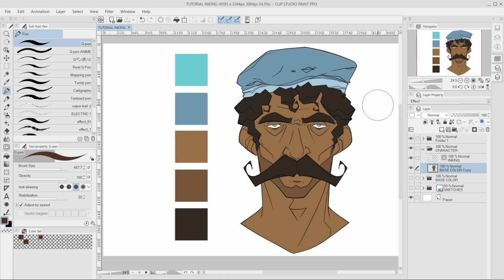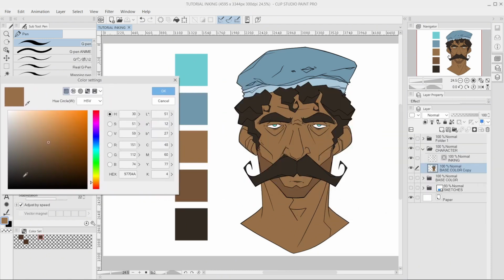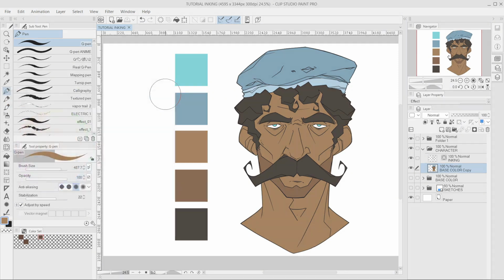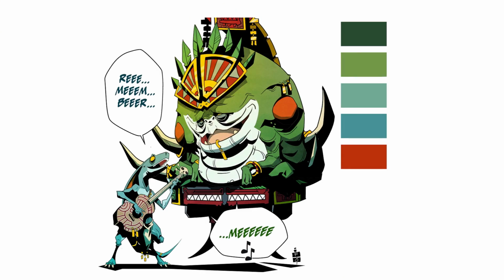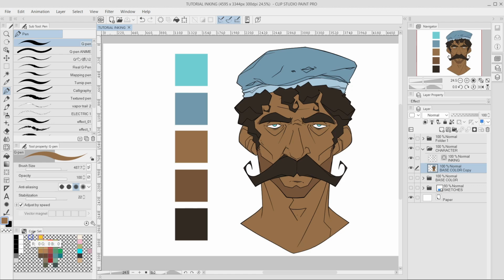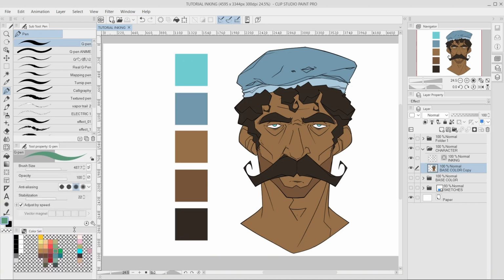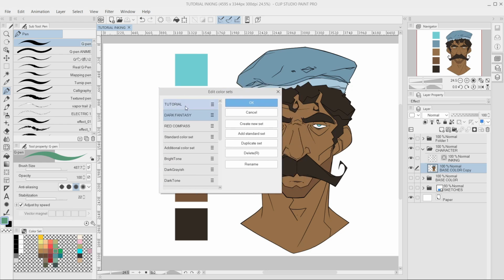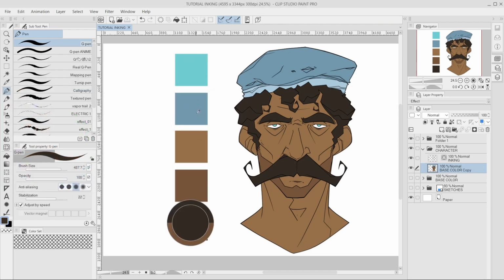6 2 Color theo and palet